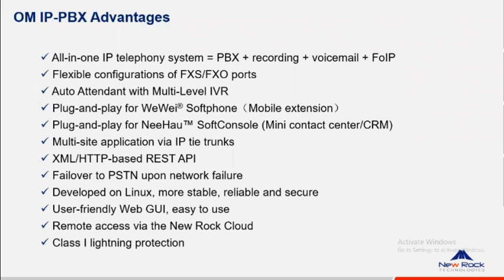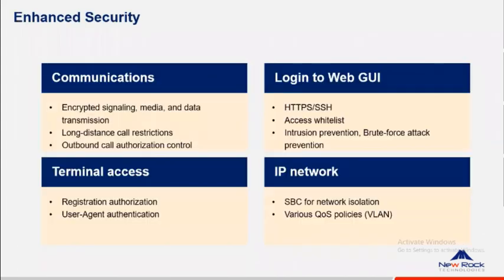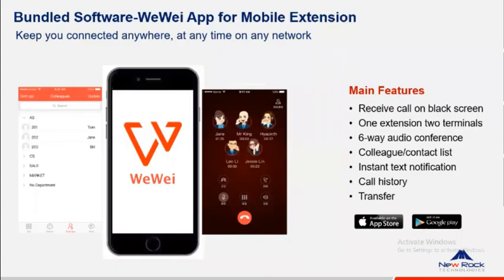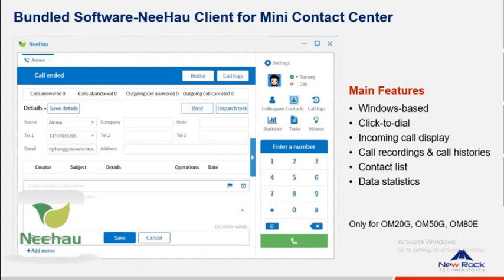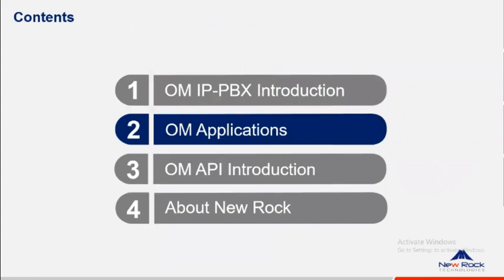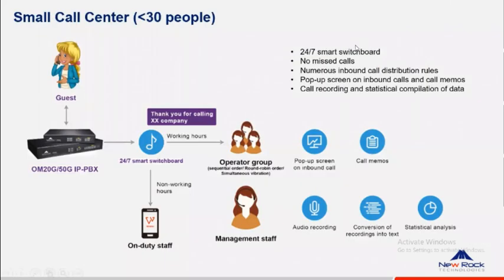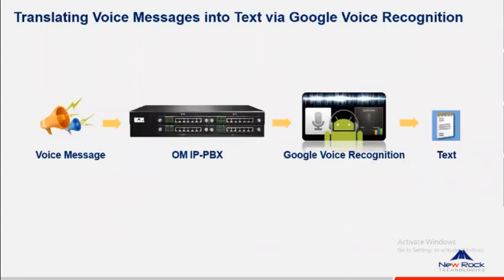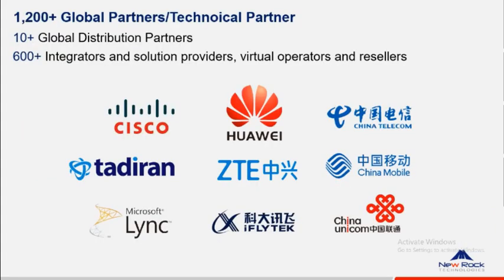New Rock OM IP PBX and Application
New Rock OM IP-PBX is a highly-integrated next-generation communications platform that meets the needs of office telephony with such features as video, fax, conferencing, call recording, mobile extensions, and call center operations.

New Rock Technologies, Inc. is a leading provider of VoIP (Voice over IP) products in China, offering a wide range of VoIP products including office IP telephony system OM series IP-PBX, MX series VoIP gateway, Digital Trunk gateway, Enterprise SBCs(Session border controller), and recording management, unified management, NAT traversal service for features application.
New Rock work with ITSP, MSP, telecom operators, system integrators, distributors, resellers, independent software vendors, as well as OEM partners worldwide.